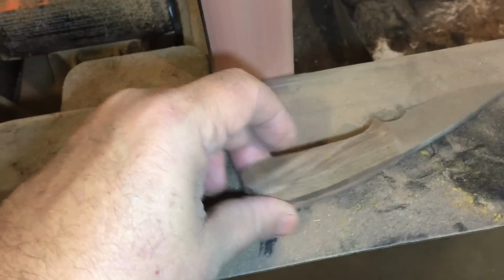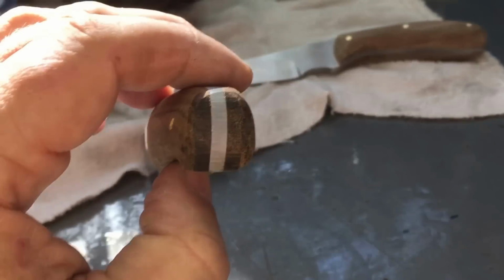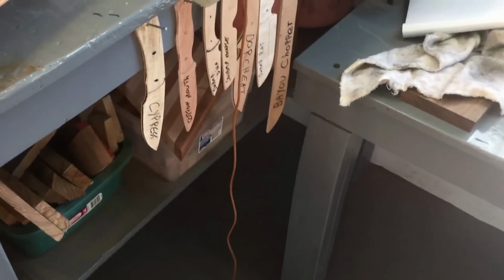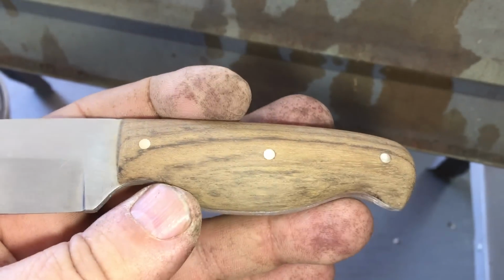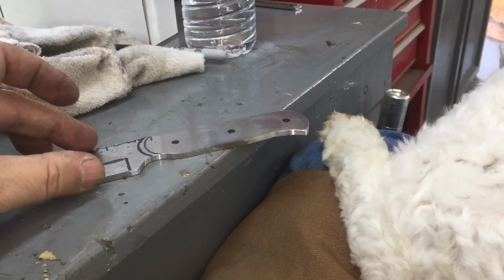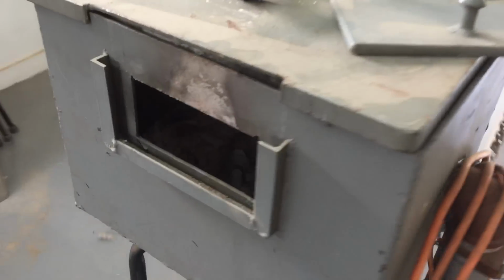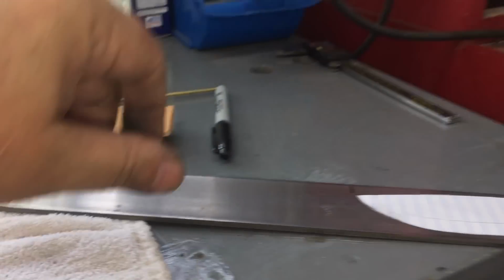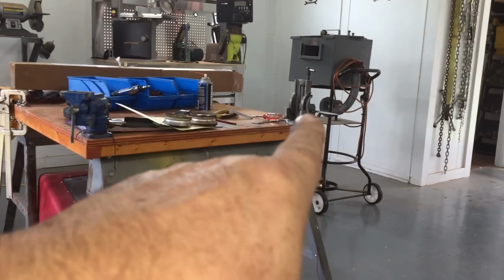A wood called "shedua" and my latest knife design.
Building a couple of knives for a couple ladies.  One of the woods is walnut from the 200 year old tree that dwayne and I cut down, the other is a wood called shedua. shedua goes by many names but it is a wood from west africa. The other names of this wood are  Amazique, Amazoue, Mozambique, Ovangkol. Finally, my latest knife design. I like the shape and I think it will be my new favorite.